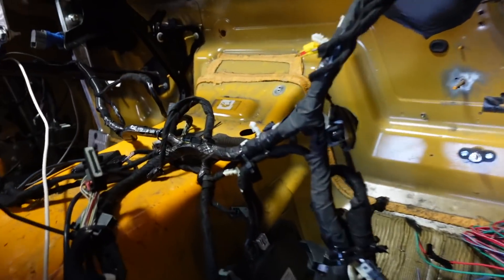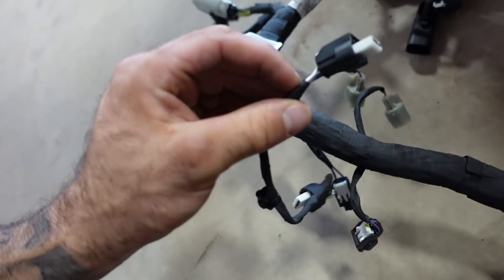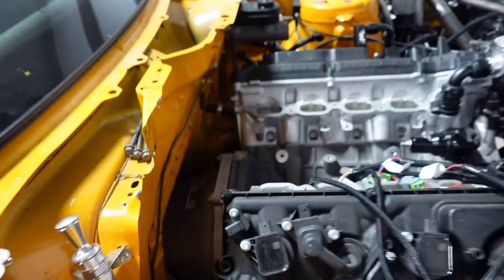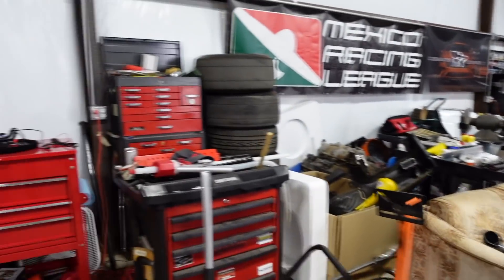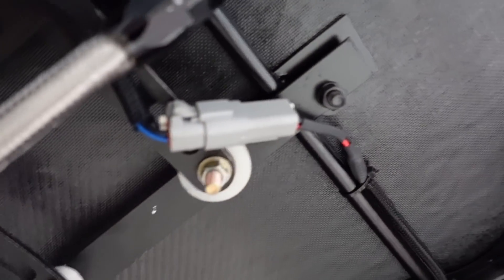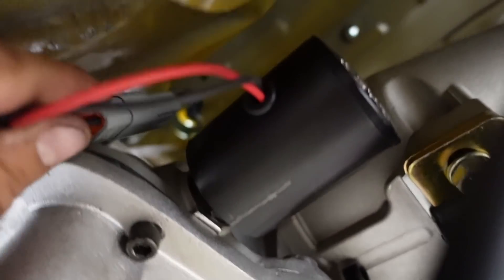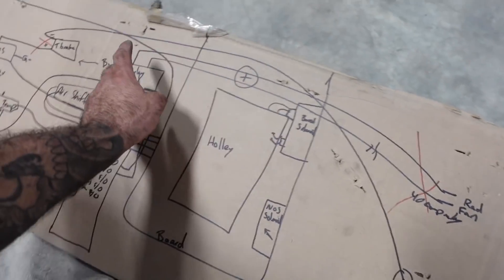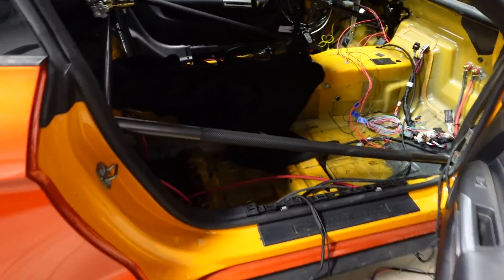Nothing is ever "Plug n Play". Installing a Holley Dominator on a Gen 3 Coyote Mustang GT!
Coyotedirect.com